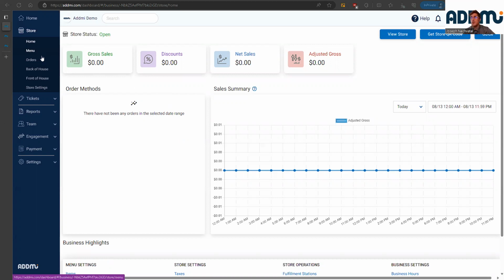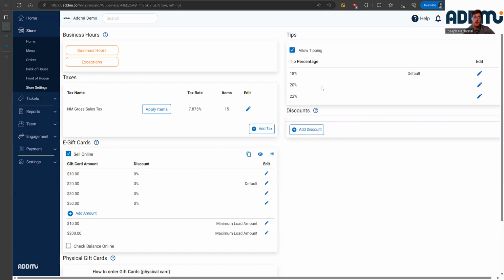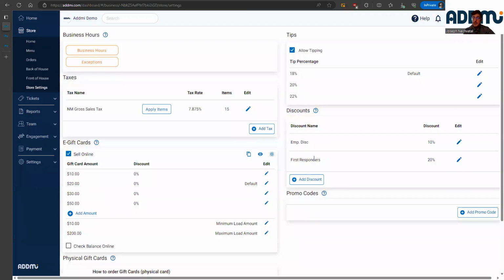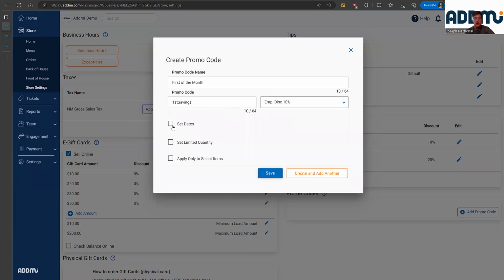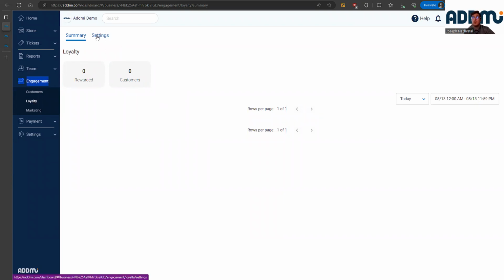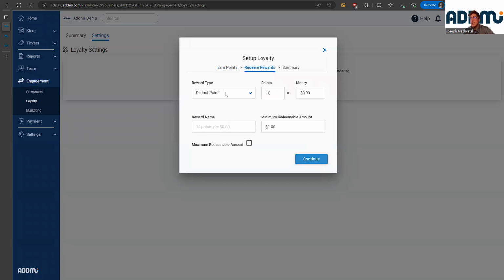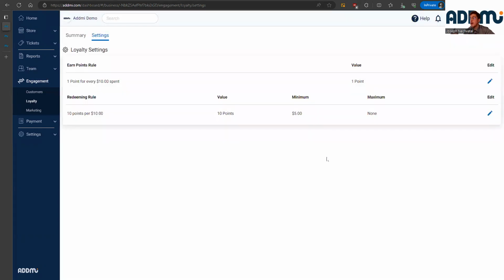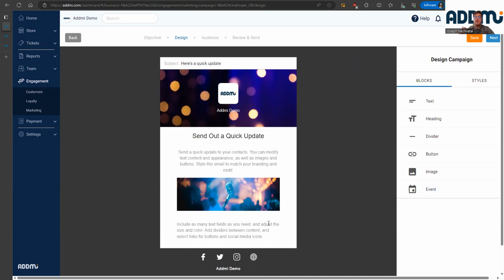Addmi Dashboard - Additional Store Settings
This video covers advanced features to set and customize for your own business within the Addmi Dashboard.

0:00 Store Home Page
0:53 Gratuity / Tipping
1:48 Discounts
2:25 Promo Codes
4:05 Customer Loyalty
6:07 Email Marketing
8:15 END